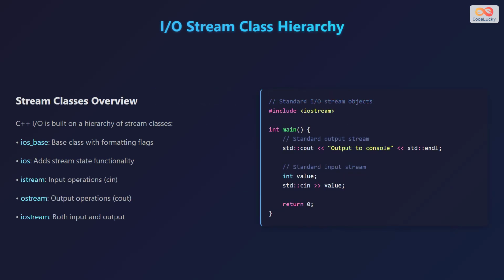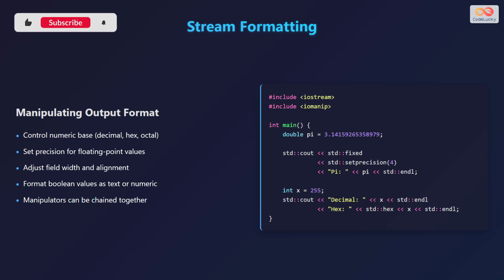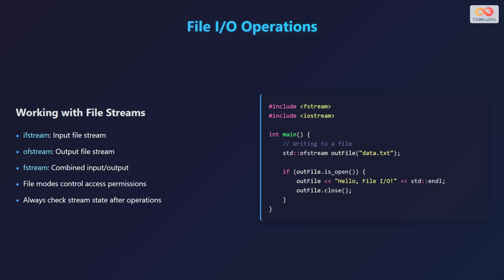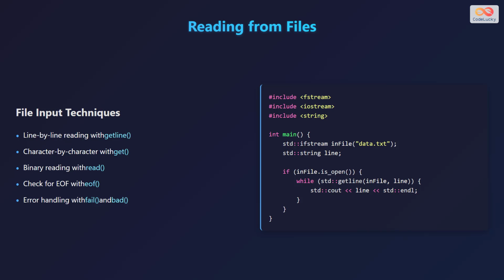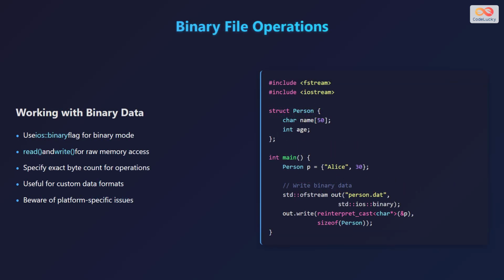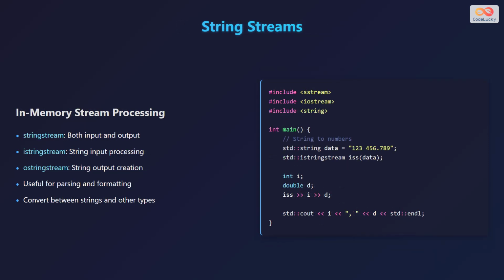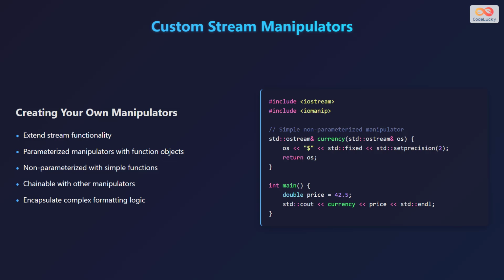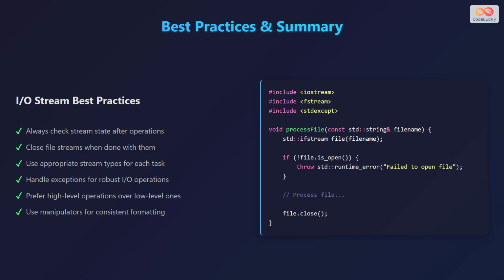C++ I/O Streams: Advanced Input & Output Mastery for Beginners 🚀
Unlock the power of C++ I/O streams with this comprehensive guide! 👨‍💻 Whether you're a beginner or looking to level up your skills, this video covers everything you need to know about advanced I/O operations.

We'll start with the basics, exploring the stream class hierarchy and how different classes like `iostream`, `fstream`, and `stringstream` work together. Then, we'll dive into formatting techniques to control your output and make it look professional. You'll learn how to manipulate numeric bases, set precision, and adjust field widths.

Next, we'll tackle file I/O operations, including reading from and writing to files, handling binary data, and using file streams effectively. We'll also explore string streams for in-memory processing and custom stream manipulators to extend stream functionality. 🗂️

Finally, we'll wrap up with best practices for robust I/O operations, including error handling and stream state management. By the end of this video, you'll be a C++ I/O stream master! ✨

Chapters:
00:00 - Advanced C++ I/O Streams
00:16 - I/O Stream Class Hierarchy
01:09 - Stream Formatting
02:04 - File I/O Operations
02:53 - Reading from Files
03:37 - Binary File Operations
04:27 - String Streams
05:10 - Custom Stream Manipulators
05:59 - Best Practices & Summary
06:48 - Outro